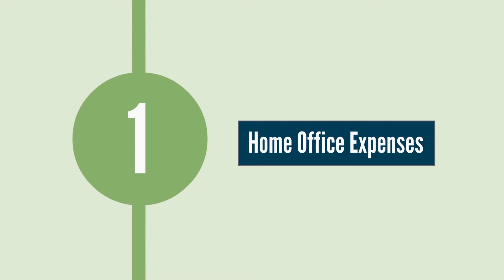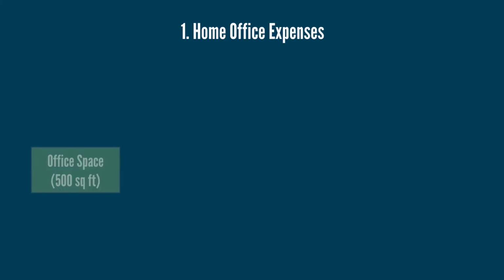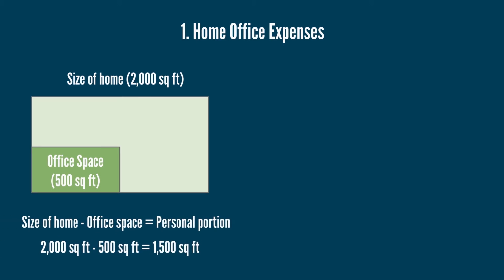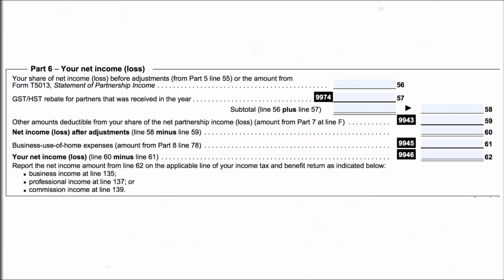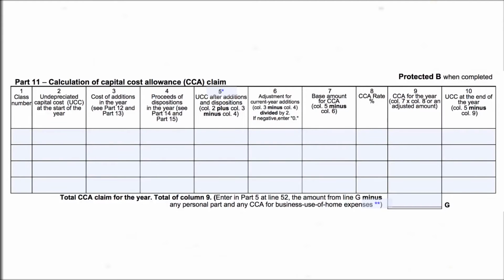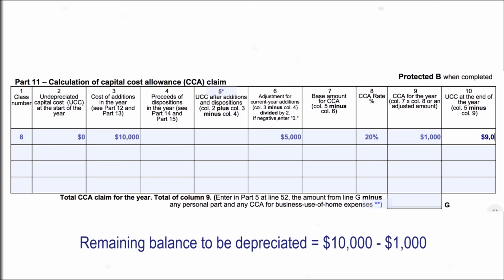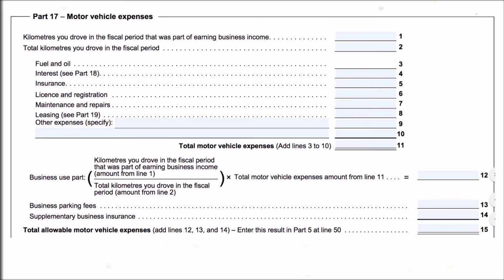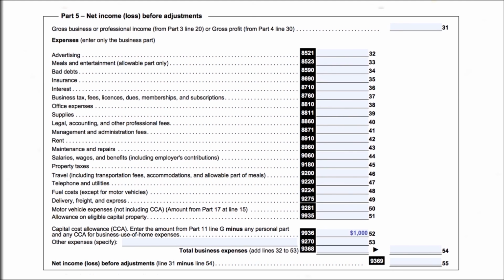Part 2 - How to Prepare Business Taxes for Self-Employed Individuals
Are you a self employed individual who would like to complete their tax independently? This video will review the sections of form T2125 related to home office expenses, capital cost allowance and vehicle expenses.

0:46 – 1. Home Office Expenses
3:13 – 2. Capital Cost Allowance
4:45 – 3. Vehicle Expenses

Animation:
Created with GoAnimate